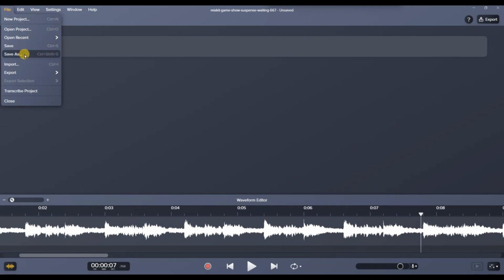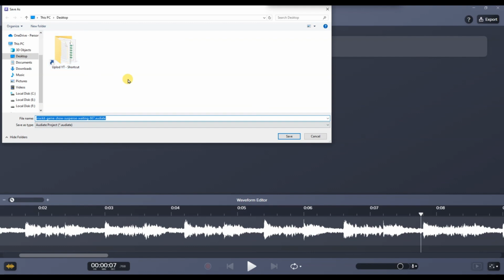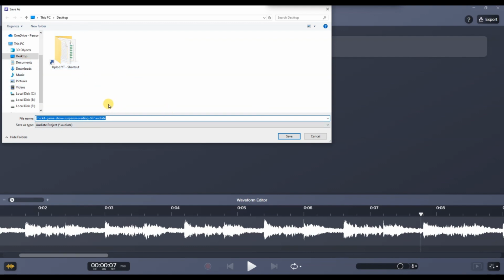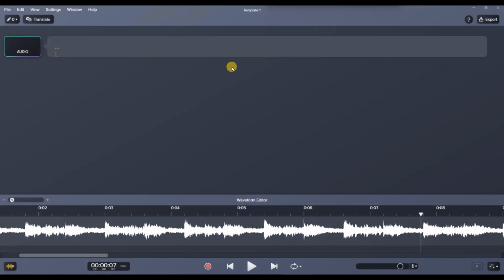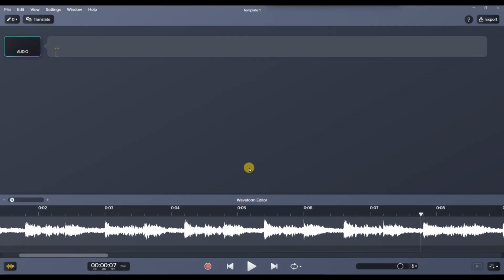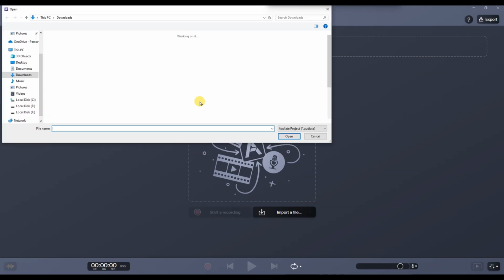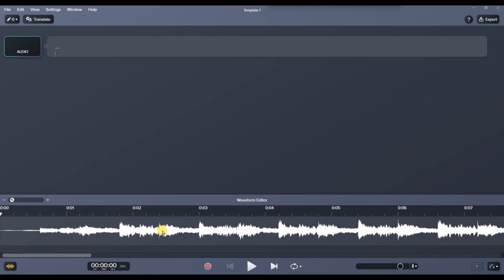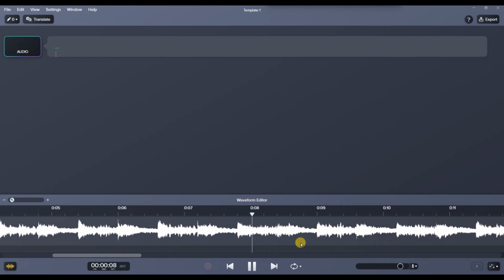How to Save as Template in Audiate 2025?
Want to learn how to save your projects as templates in Audiate quickly and easily? This step-by-step tutorial shows you exactly how to save your edits, effects, and settings as reusable templates in Audiate. Whether you are editing audio for podcasts, videos, or presentations, saving templates helps speed up your workflow and keeps your projects consistent. In this video, you’ll discover the simple process of using the "Save As" feature to create templates, how to name and store your templates properly, and how to open them for future use. If you want to save time and improve your audio editing efficiency, this guide on how to save as template in Audiate is perfect for you.